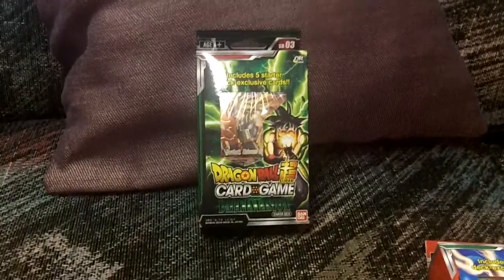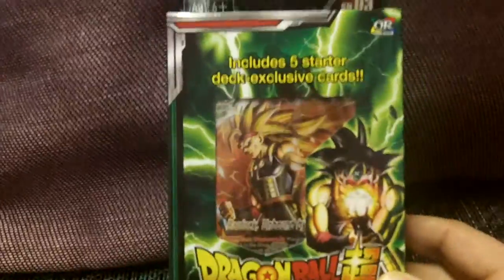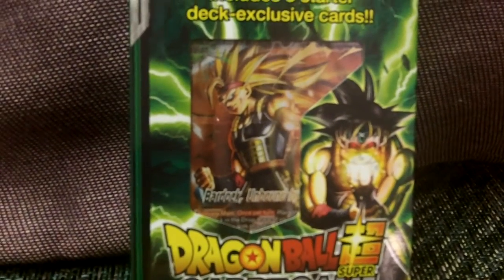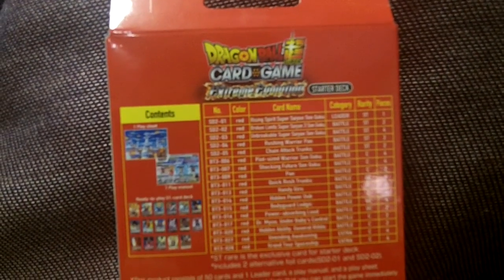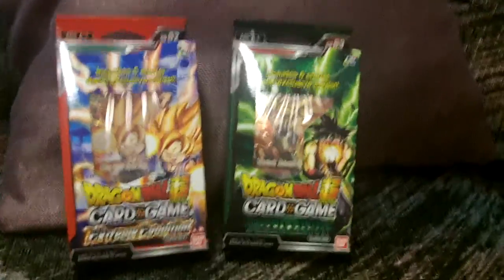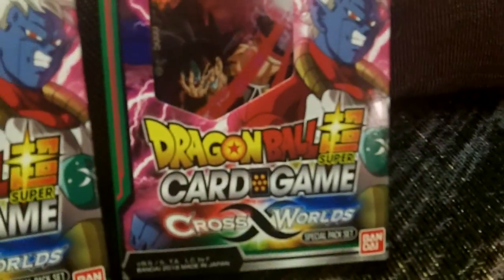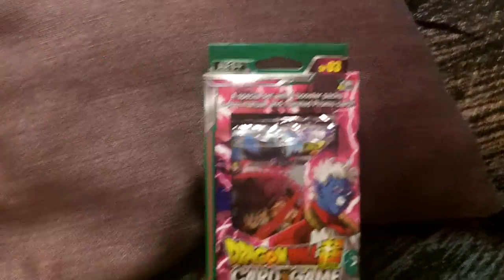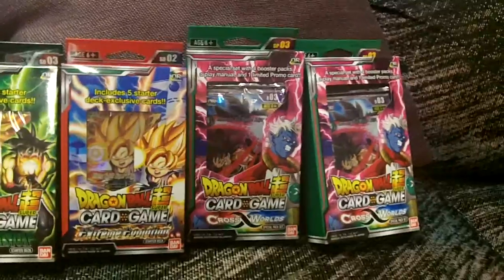The Super Saiyan God (Dragon Ball Super Card Series) Episode - 1 (Cross Worlds Series 3)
My new card collecting series for Dragon Ball Super. In this series, I will open up packs, check out new products, talk about cards, and show off my collection.